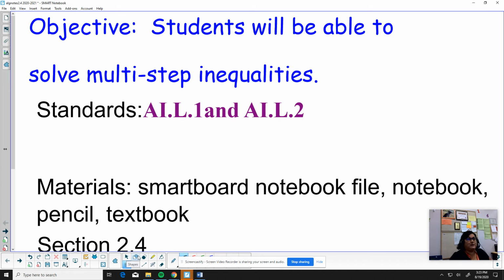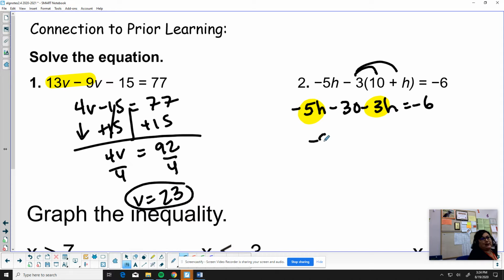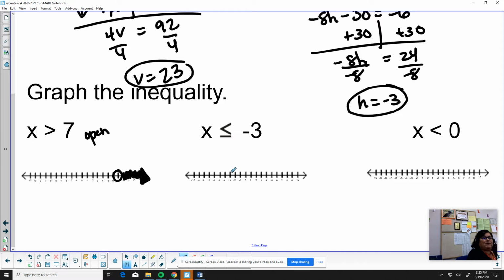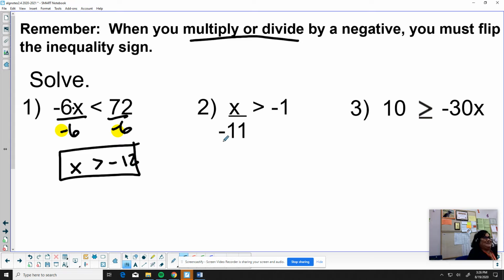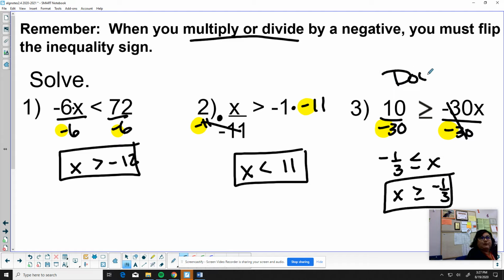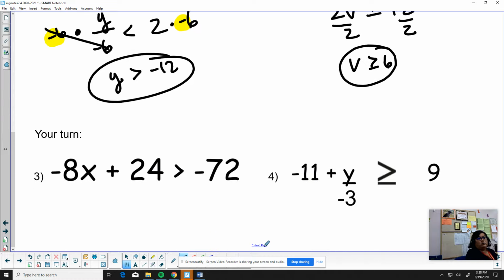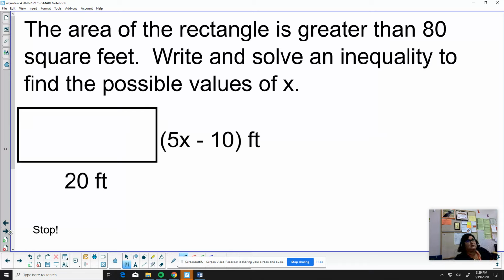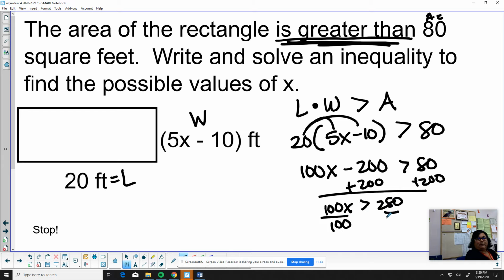Honors Alg 2 4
Solving Inequalities Section 2.4 Day1